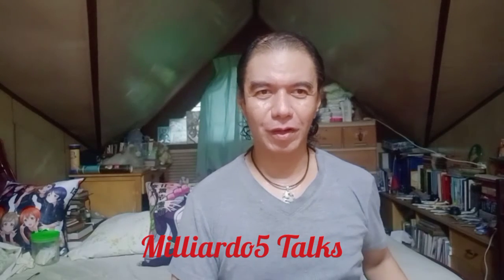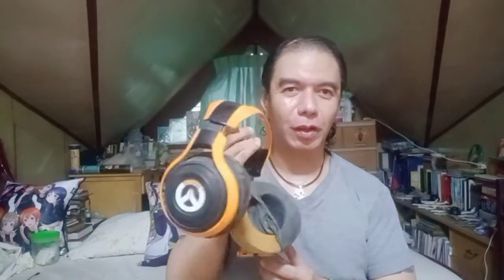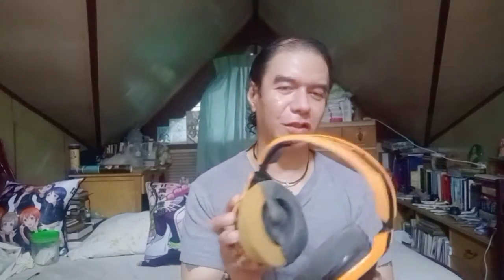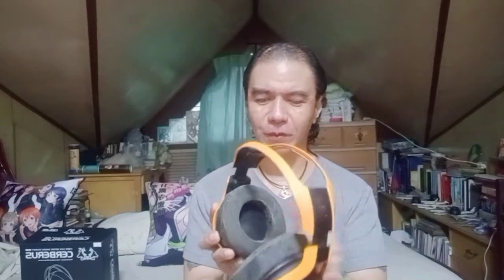Sorry, Razer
Sorry, Razer. As you can see with my Razer Overwatch headset, it hasn't aged pretty well.